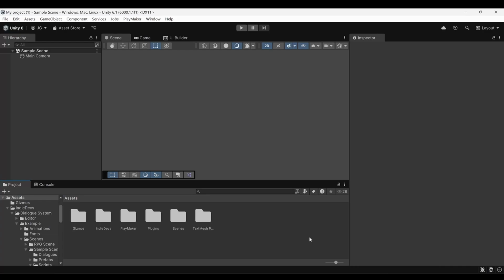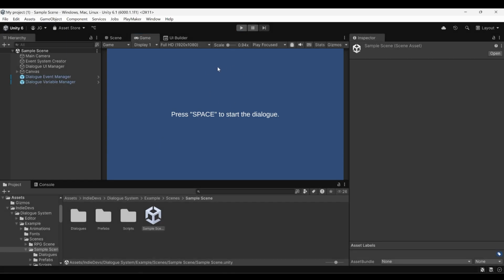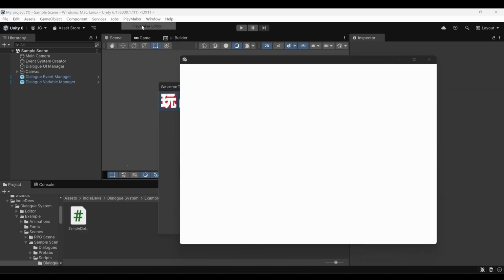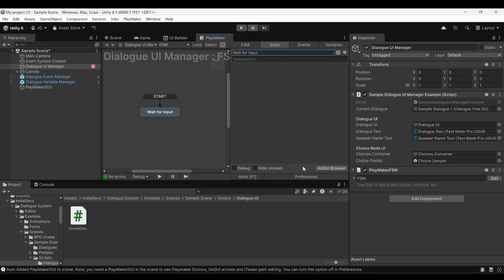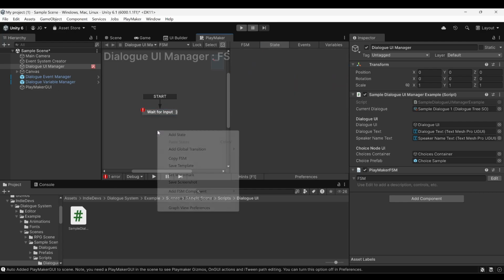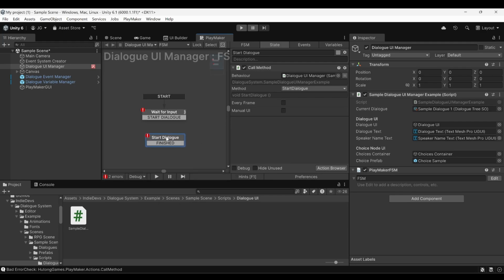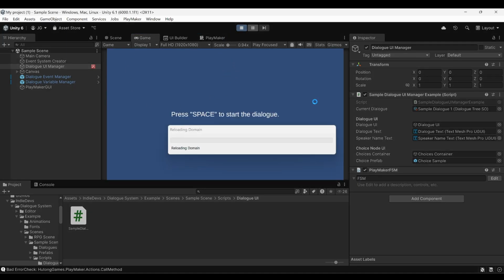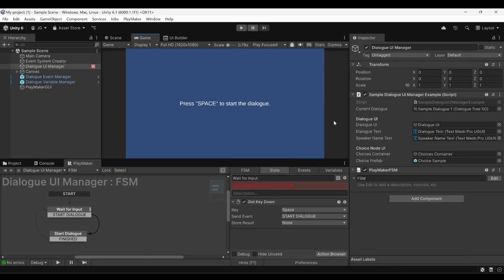Unity Dialogue System: Integration with Playmaker - Start Dialogue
00:00 - Intro
00:15 - Sample Scene
00:50 - Setting up Playmaker
06:20 - Outro